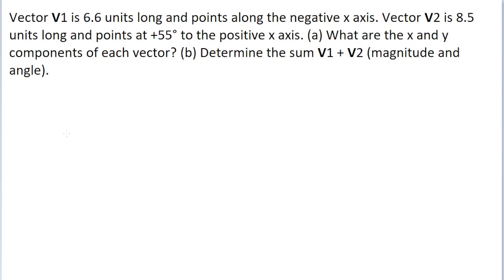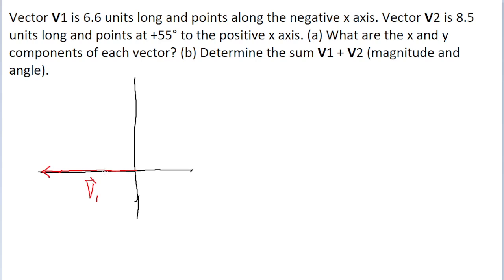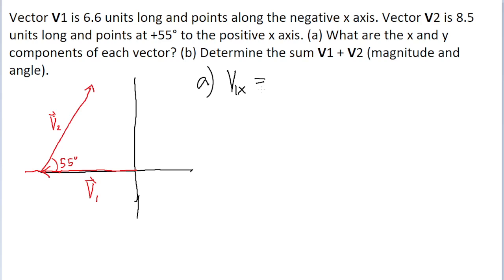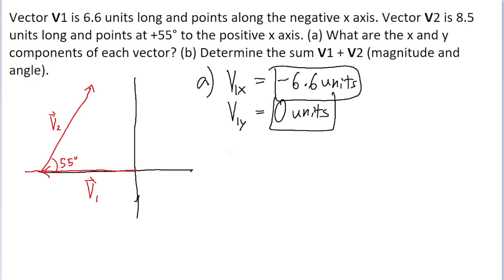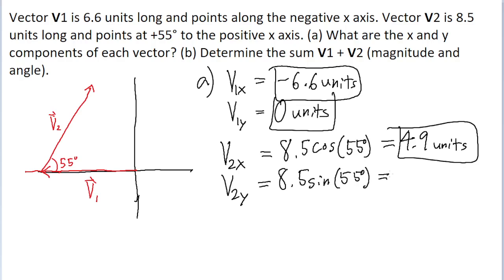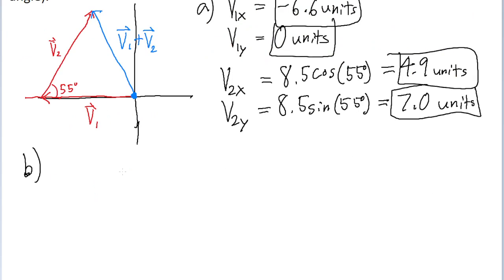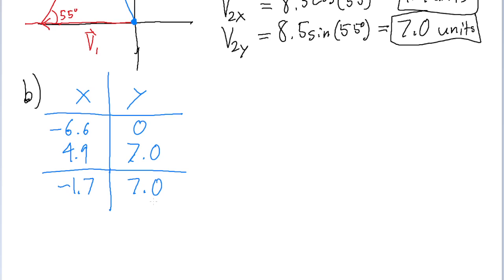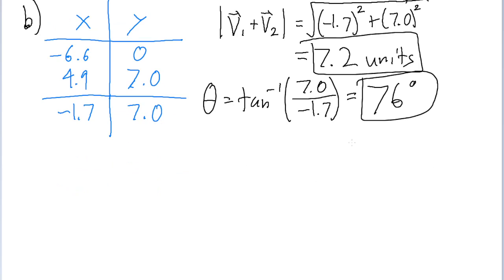Vector V1 is 6.6 units long and points along the negative x axis. Vector V2 is 8.5 units long and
Vector V1 is 6.6 units long and points along the negative x axis. Vector V2 is 8.5 units long and points at +55° to the positive x axis. (a) What are the x and y components of each vector? (b) Determine the sum V1 + V2 (magnitude and angle).